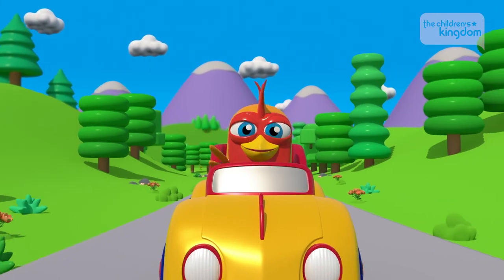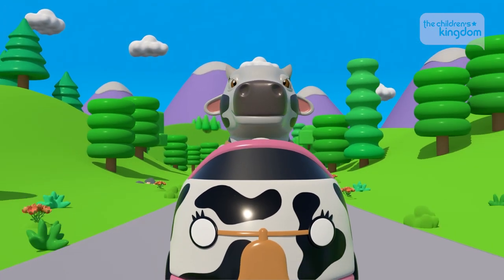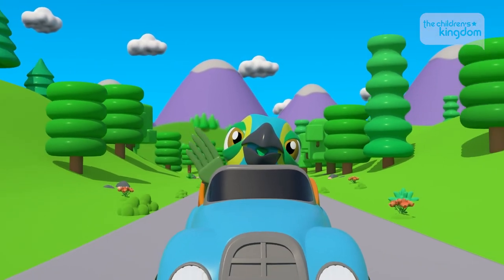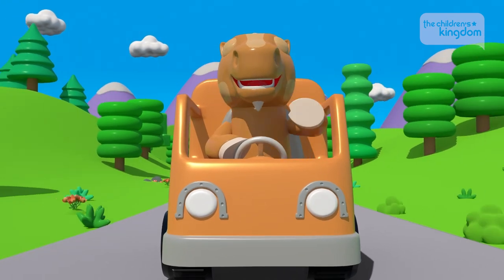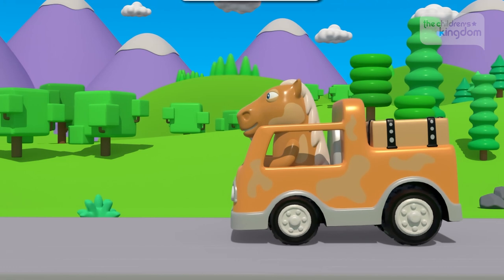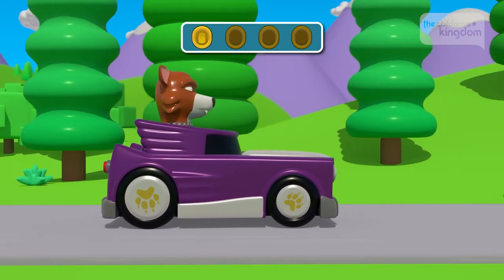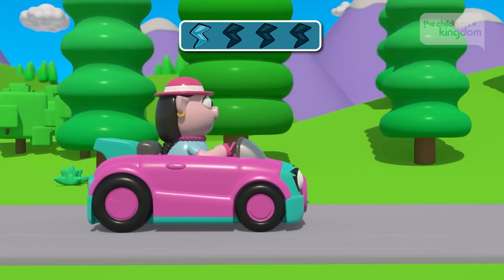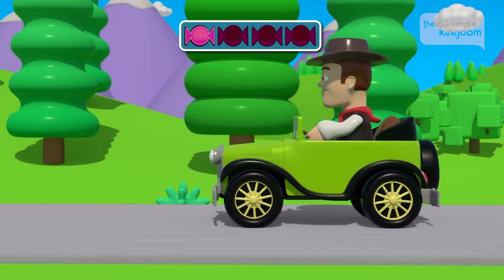LET'S PLAY AND SING WITH OUR FRIENDS FROM THE FARM🚦ZENON the FARMER on WHEELS 🚗 Videos for Kids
🎁 This Christmas find the products of Zenon the Farmer in Amazon Store 🎁

🎉 Welcome to The Children's Kingdom Nursery Rhymes in English!

SONGS INCLUDED:
2:36 🌎 LET'S TRAVEL the WORLD and LEARN with LOLA THE COW 🐮🚦 ZENON the FARMER on WHEELS 🚗 Videos for Kids
5:!2 🌎 LET'S TRAVEL the WORLD and LEARN with PEPE 🦜🚦
7:48 🌎 LET'S TRAVEL the WORLD and LEARN with PERCHERON🐎🚦ZENON the FARMER on WHEELS 🚗 Videos for Kids
10:24 🌎 LET'S TRAVEL the WORLD and LEARN with BETO 🐺🚦
13:09 🌎 LET'S TRAVEL the WORLD and LEARN with PANCHA THE PIGGY🐷 🚦ZENON the FARMER on WHEELS 🚗 Videos for Kids
15:36 🌎 LET'S TRAVEL the WORLD and LEARN with ZENON THE FARMER 👨🌾🚦ZENON the FARMER on WHEELS 🚗 Videos for Kids

Videos you can't miss:
👨🌾 ZENON'S FARM 👨🌾 ALL THE SONGS! 🎵 THE CHILDREN'S KINGDOM
🎤 LET'S SING & DANCE! 🎤 THE CHILDREN'S KINGDOM

Songs, episodes, mix and lots of fun! The Children's Kingdom Nursery Rhymes It is the channel where kids can enjoy, dance, sing and learn with the most incredible series and content. Start your adventure in The Children's Kingdom Nursery Rhymes where dreams never end!

🚗 Let's start the engines! Zenon and the farm animals go around the world in their amazing cars! Get ready to travel and play with Bartolito, Lola the cow, Pepe the parrot, Percherón the horse, Doña Pancha and the mischievous Lobo Beto, while they travel and discover the most diverse places: jungles, beaches, mountains, lakes, rivers, small towns, big cities and fantastic and mysterious places like a beautiful road with the colors of the rainbow. Through the funniest songs, Zenon the farmer on wheels will provide us with beautiful entertainment and learning experiences to be enjoyed by the smallest people in the house.

👨🏼🌾 Zenon’s Farm represents life in a simple and fun way; the country customs, the love for animals, and the good care of the earth. Values such as friendship, love, luck, clumsiness, optimism, pranks and many adventures, are the main focus of this series. With every difficult situation, there will be a solution! Going between reality and the imaginary from a funny and playful point of view, at the farm everything is possible and trouble is faced with fun, creativity, adventure, and above all, with lots and lots of rhythm.

🐞 A universe full of cute little bugs, all very curious, happy and eager to have fun! In each episode the “Boogie Bugs” find themselves with new situations just like children do. They also go discovering little by little, and in fun ways: textures, fragrances, foods, sounds, music, dance and certainly, friendship. In this manner, they learn to interact with the world that surrounds them.d.

🦁 A Zoo where the animals live freely: here they sing, dance and have fun. Everyone feels so comfortable and no one plans to leave. Attended by Uncle Mario the veterinarian, this zoo-hospital receives all kinds of animals that need healing. Usually there is also Peter, Mario’s son, Mia and Teo, his cousins who live near by, and every day come visit searching new stories and fantastic adventures. It’s fascinating how much they learn from the animals and from Uncle Mario’s knowledge! They help him investigate, feed the animals and together they learn to be in contact with them as they observe their behavior.